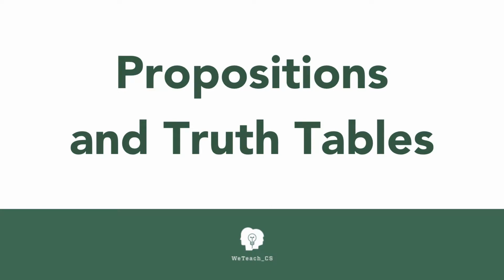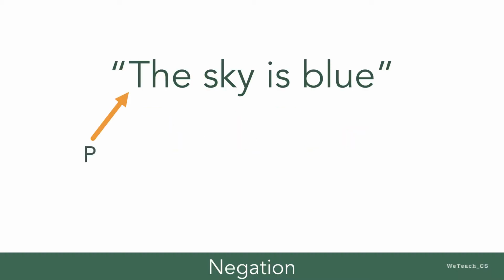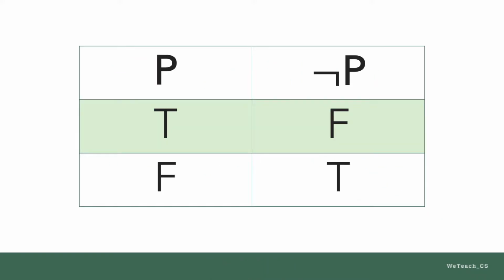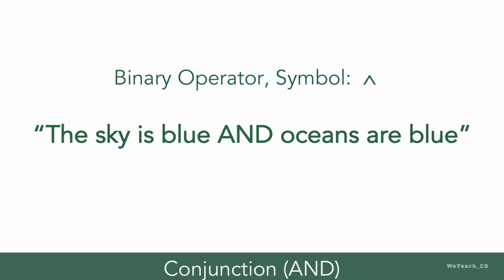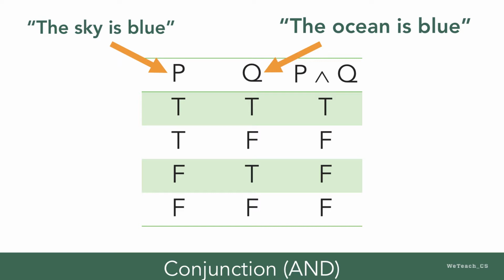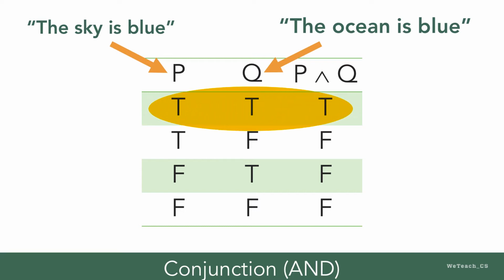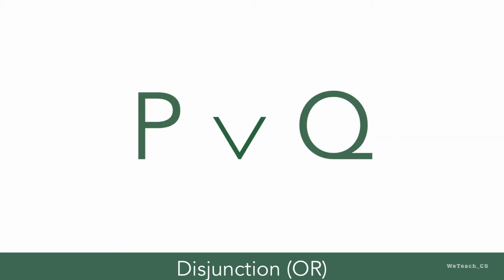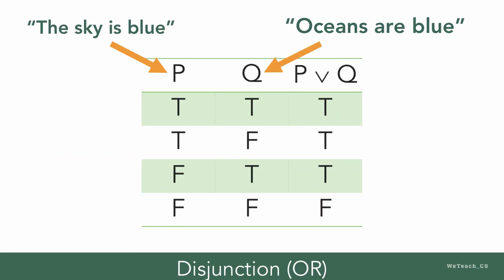Propositions & Truth Tables 4 High School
Propositions, Truth Tables, Conjunction, Disjunction, Variables, Rows, Truth value